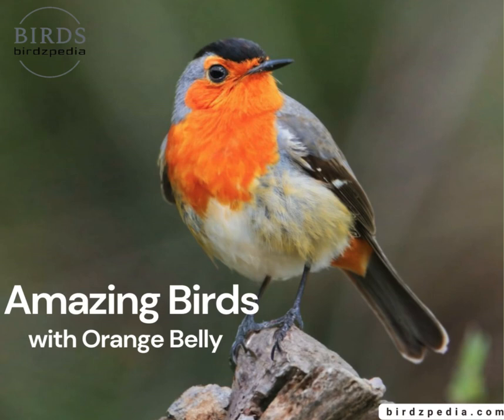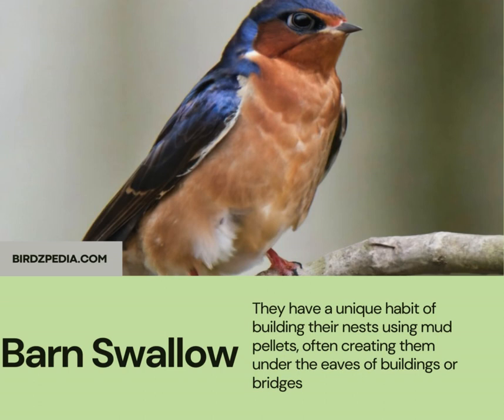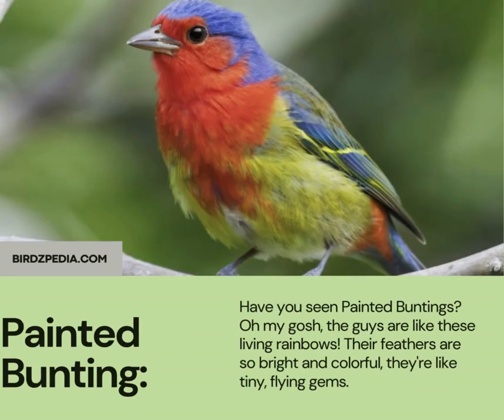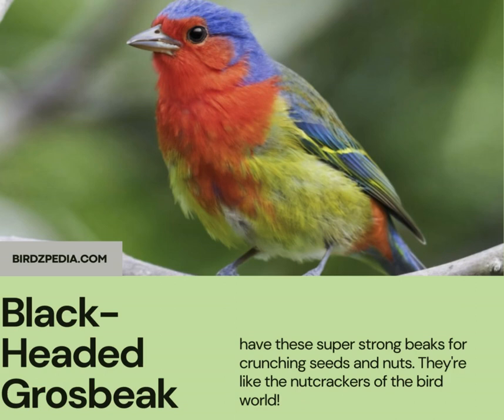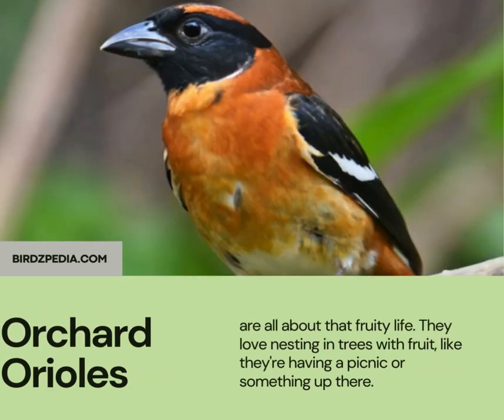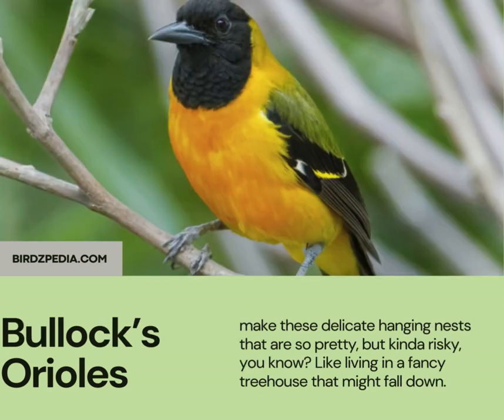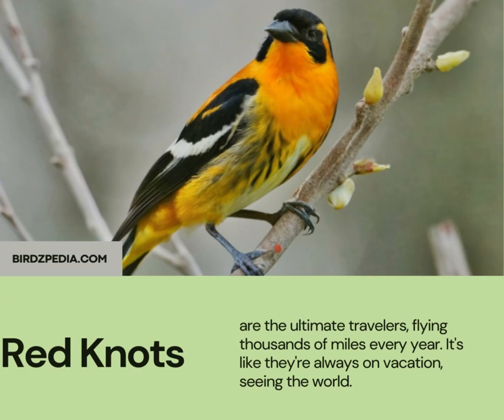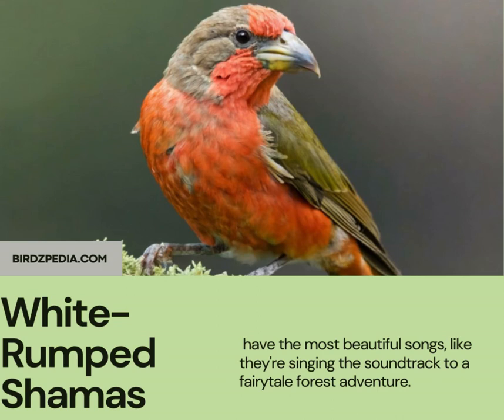Orange Belly Birds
Watch this video to learn more about the stunning and colorful world of orange-bellied birds! These vibrant birds are distinguished by their distinct mannerisms and vivid orange bellies. Observe as they construct elaborate nests and soar throughout the sky. The beauty of these amazing creatures in this movie is likely to astound and excite you, whether you're a bird fanatic or just appreciate nature.